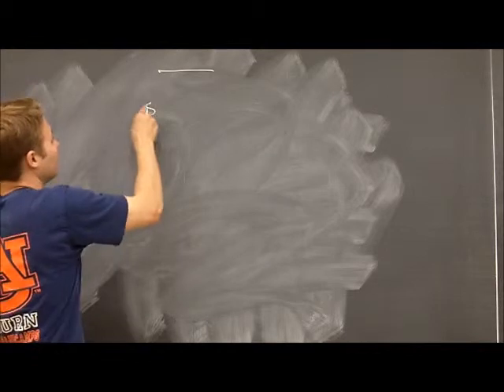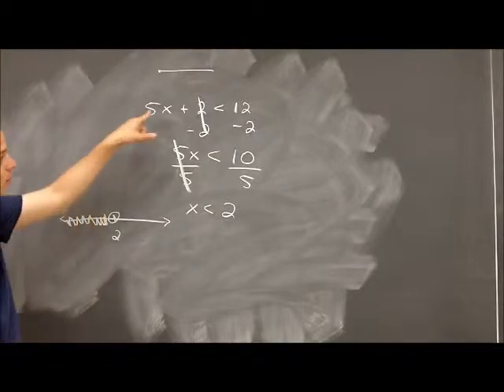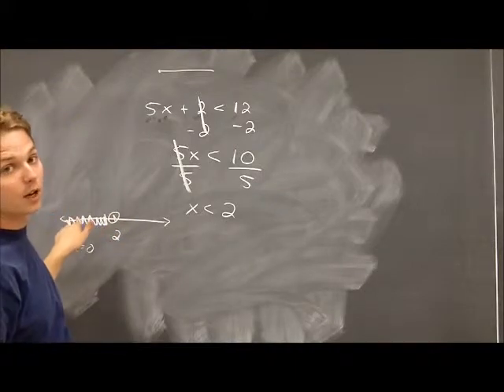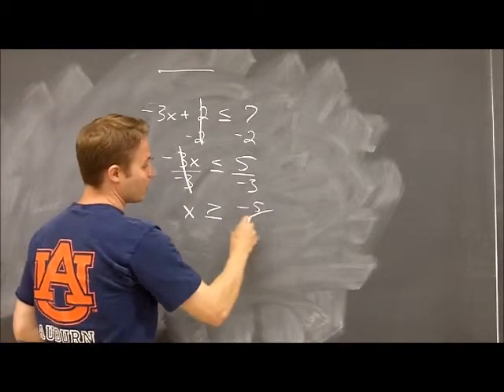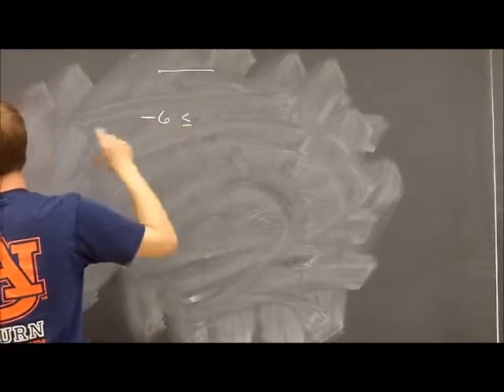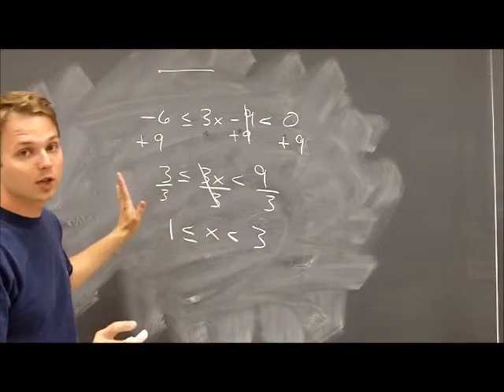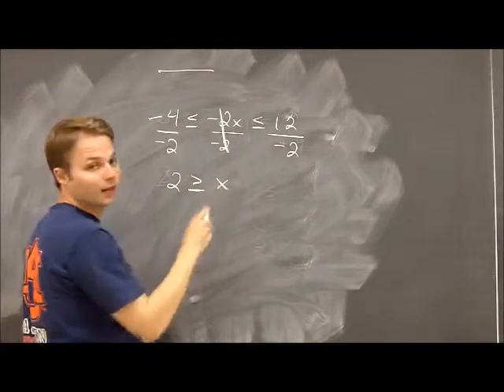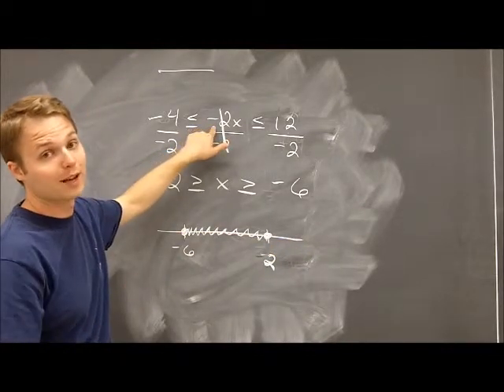Week #2-Solving Linear Inequalities